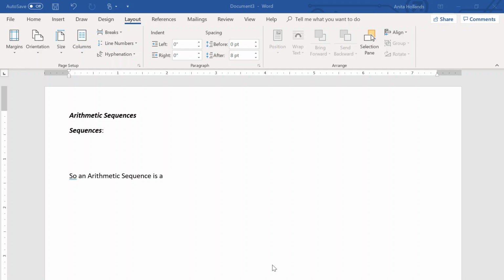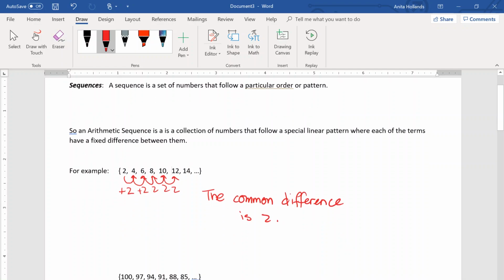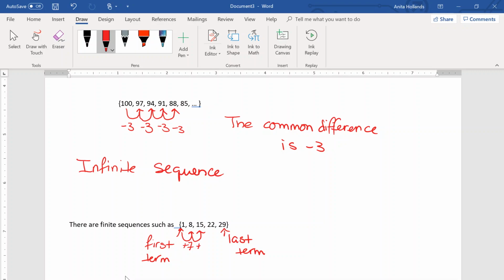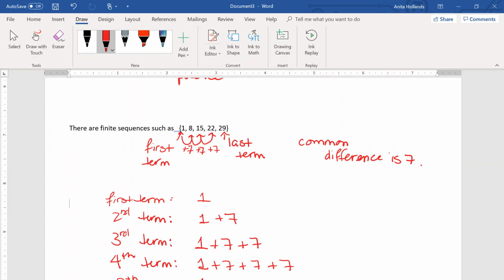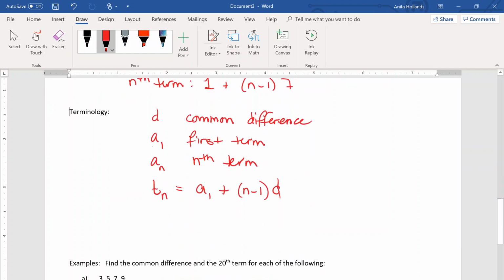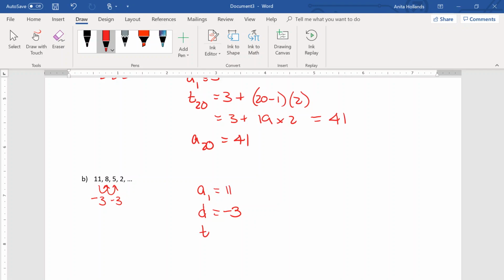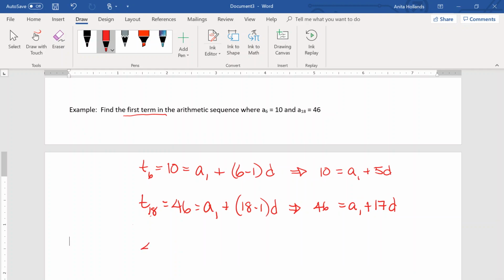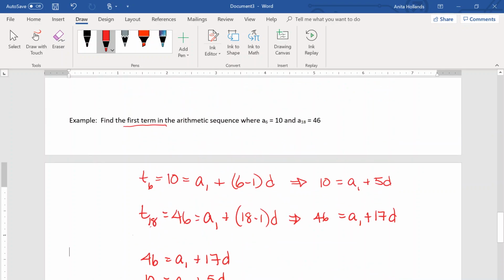Arithmetic Sequence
An introduction to Arithmetic Sequences